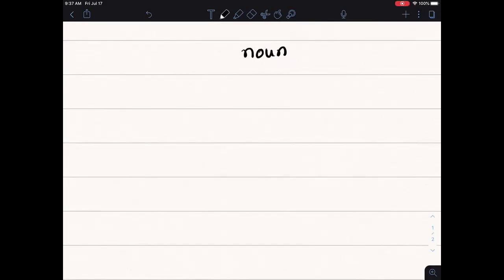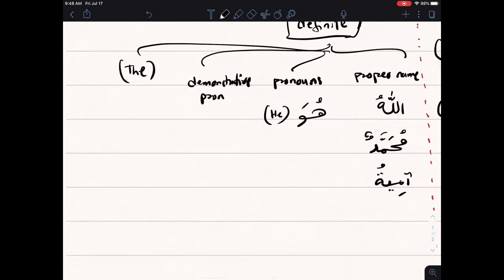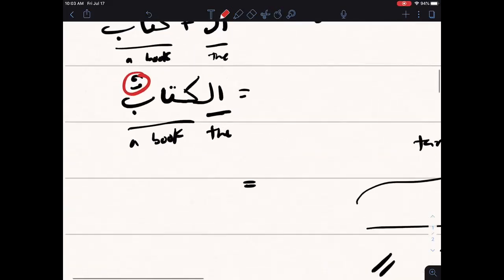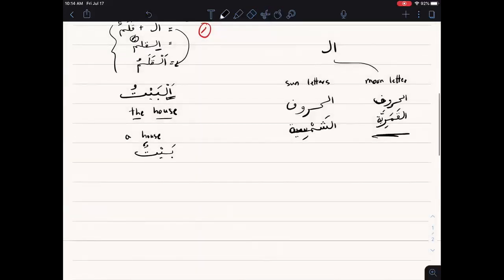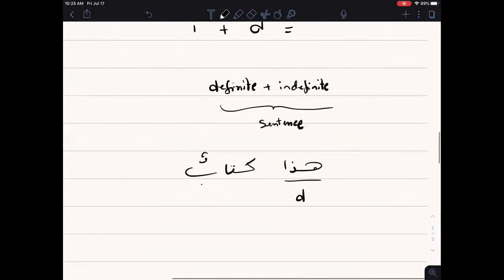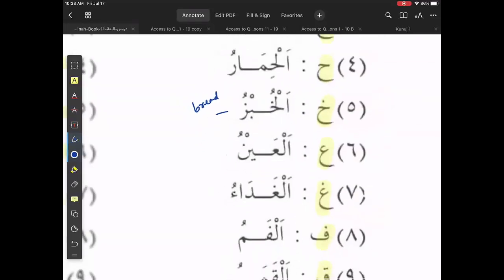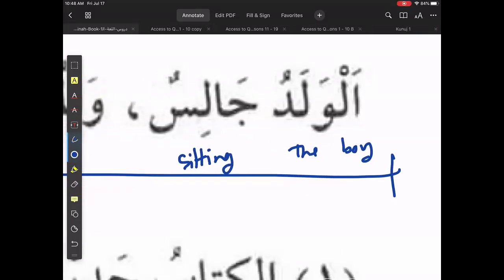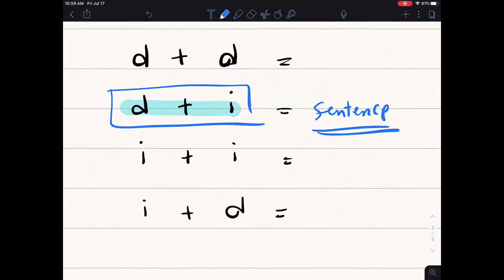03. Madinah Arabic Book 1 explanation (lesson 3 part A)